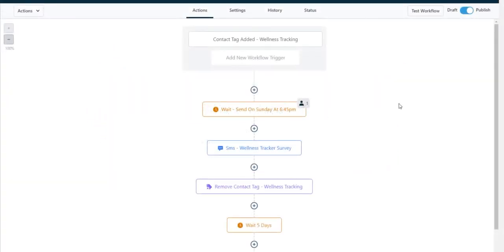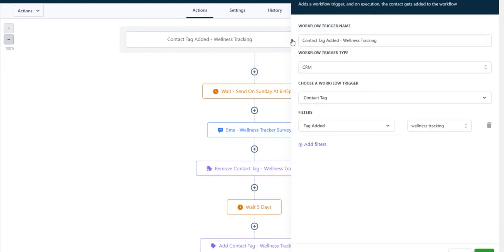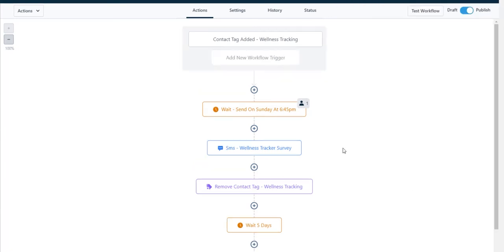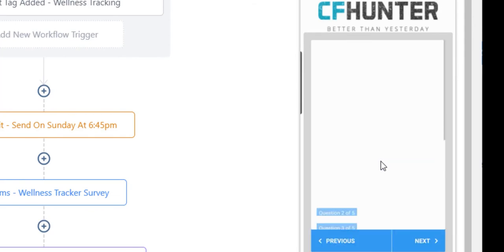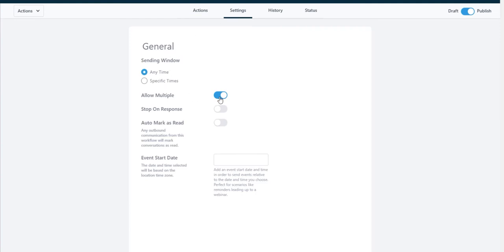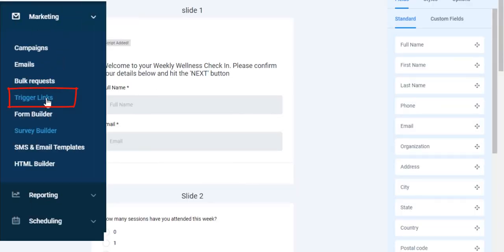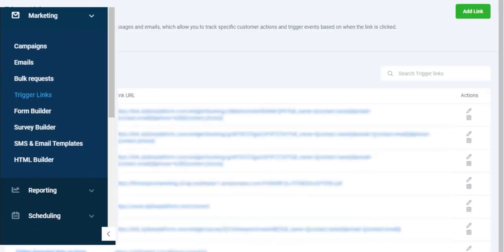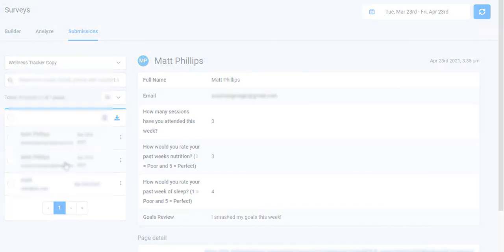Repeating or Recurring Workflow